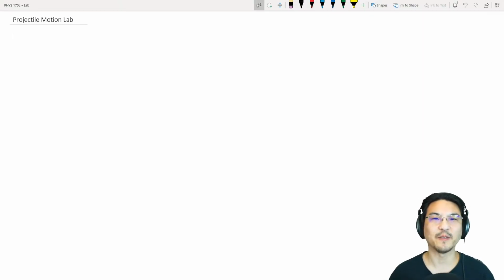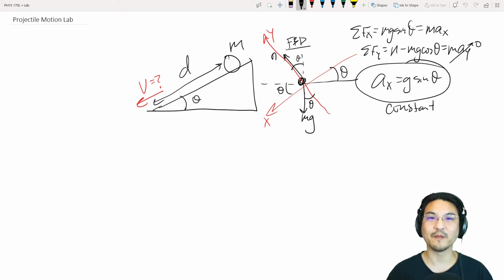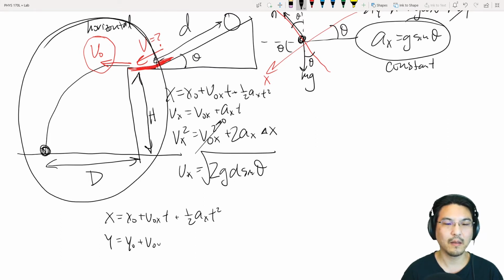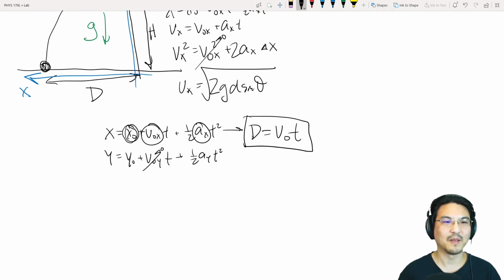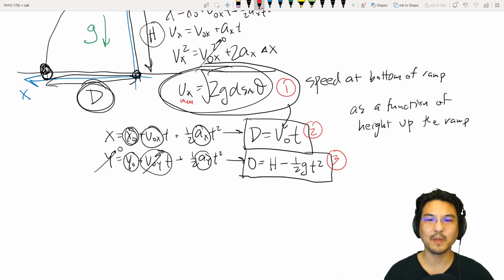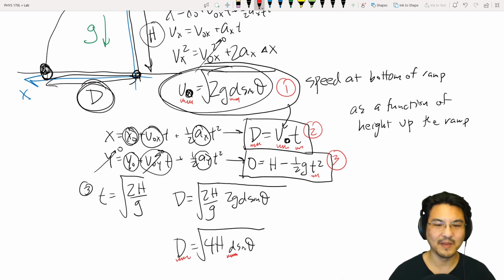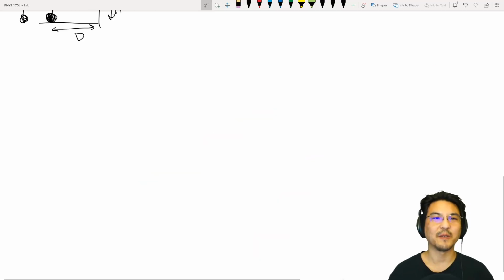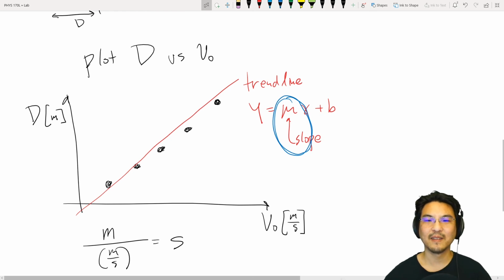PHYS 170L Projectile Motion: Lab Report